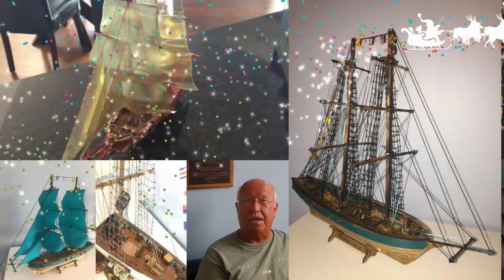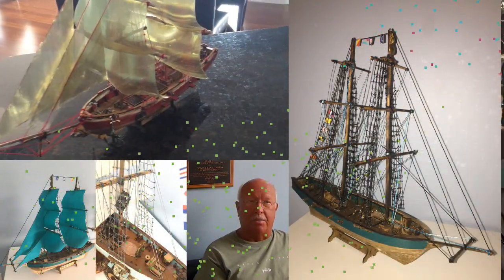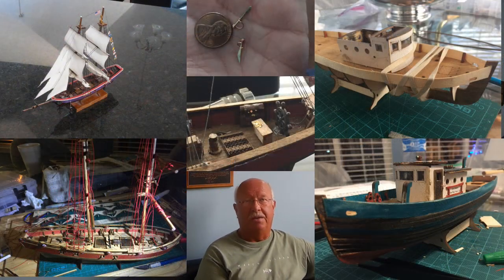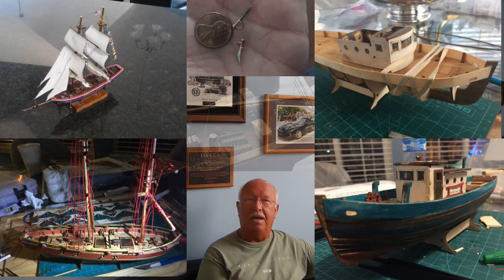Model Ship Build Preview Subscribers Thanks and preview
Model Ship Build Preview